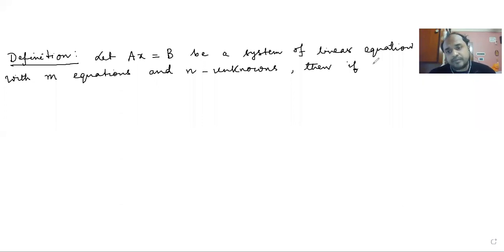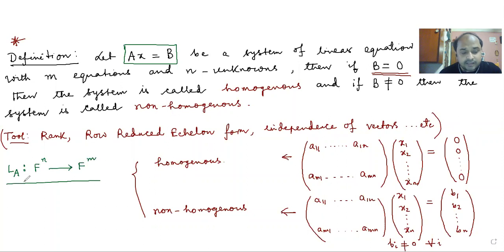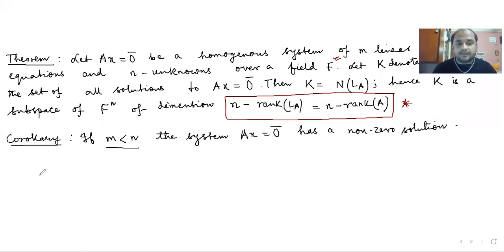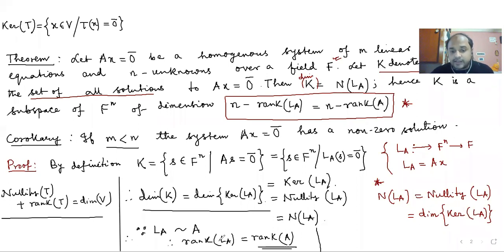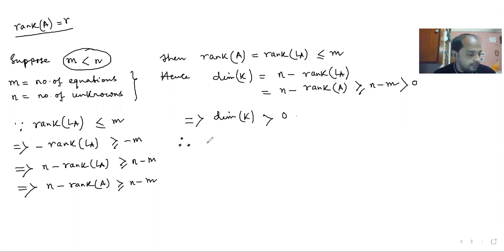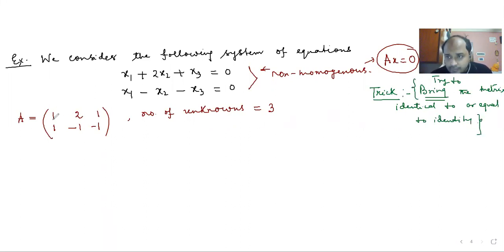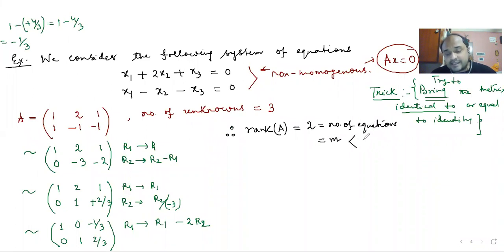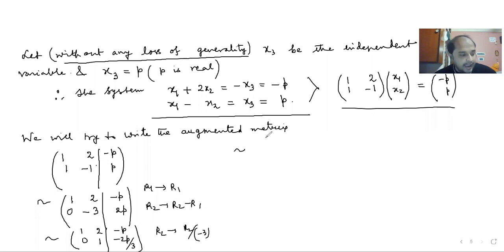System of Homogenous and Non Homogenous equation (Part 1)